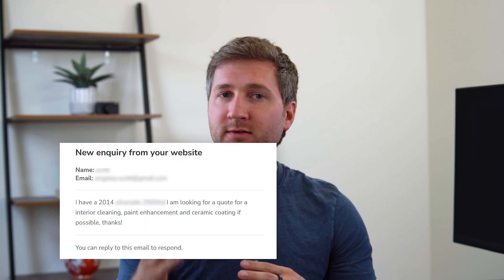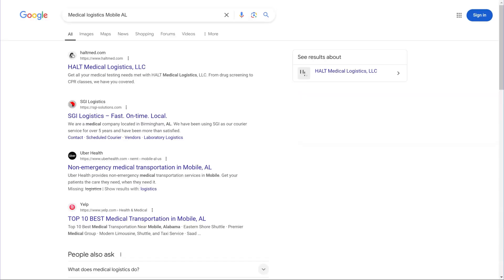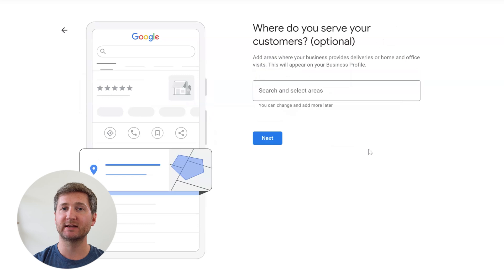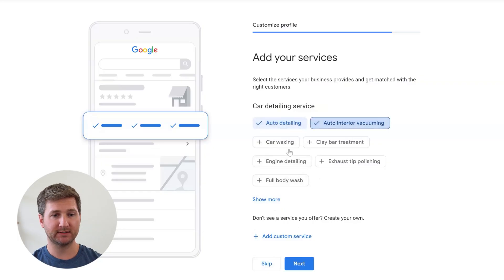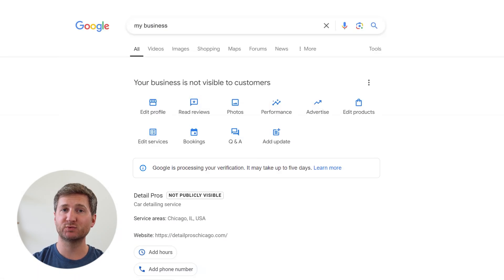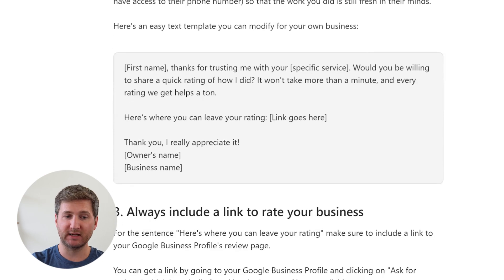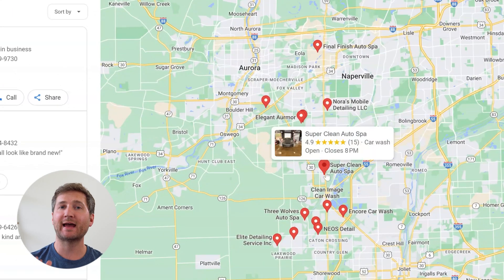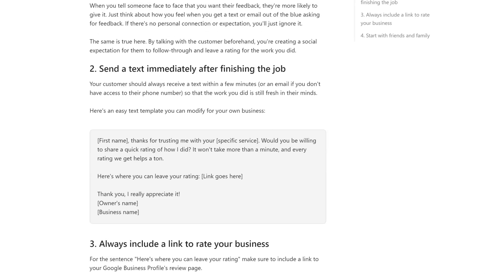✅ Google Business Profile Expert Set Up: 2025 Beginner Tutorial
🚀 Want to rank #1 on Google FAST in 2025?

In this step-by-step guide, I’ll show you exactly how to set up and optimize your Google Business Profile (formerly Google My Business) for free — and start attracting local customers today. 🌟

Whether you’re running a local business, freelancing, or just getting started, this tutorial will help you dominate Google’s local search results and bring in leads without spending a cent.

💡 What You’ll Learn in This Video:
✅ How to create & verify your Google Business Profile
✅ Pro tips to boost your visibility instantly
✅ How to get customer reviews and build credibility
✅ Key ranking factors for Google Maps & local search in 2025
✅ Little-known hacks to outrank competitors fast

​[First name], thanks for trusting me with your [specific service]. Would you be willing to share a quick rating of how I did? It won't take more than a minute, and every rating we get helps a ton.

​Here's where you can leave your rating: [Link goes here]

Thank you, I really appreciate it!

[Owner's name]
[Business name]

No customers yet? No problem - your friends and family are going to be your test subjects for that. 😁 The key is to do JUST as good a job for them as you would for a stranger.

I cover all of this in detail in the video, so check it out! Anybody can get their business showing up in maps and local searches online, and everything I talk about is free.